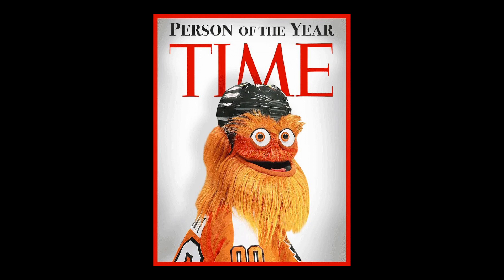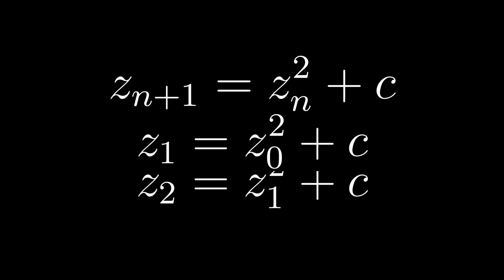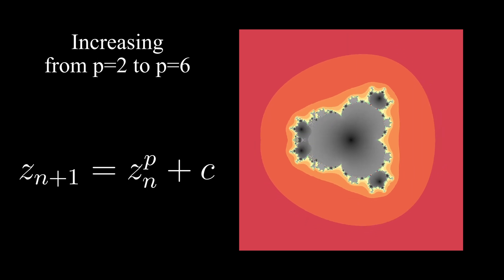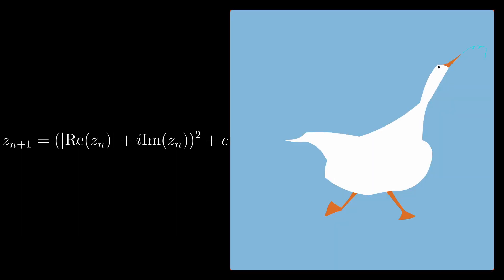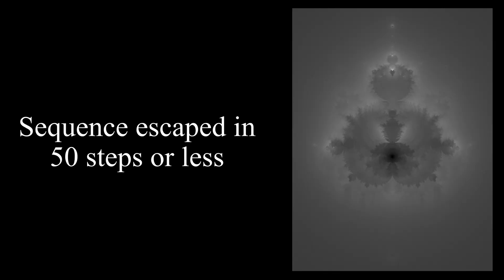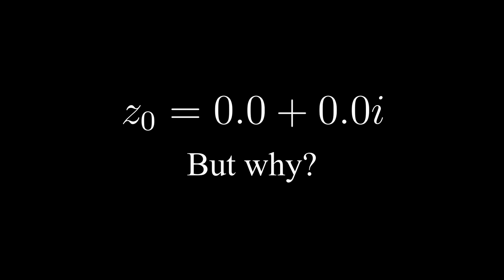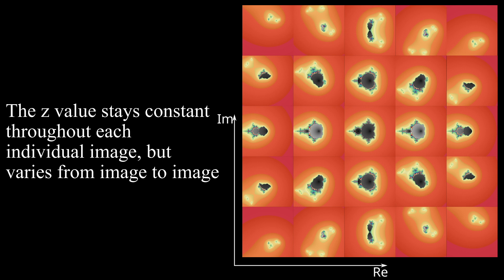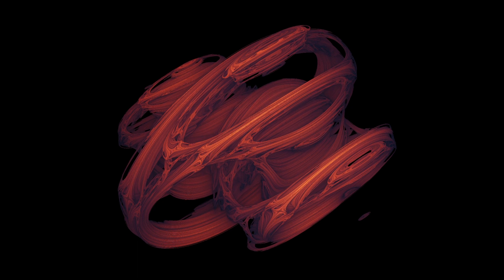The Mandelbrot Fractals Weird Cousins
I really wanted to talk a bit about the Mandelbrot fractal, but since there are already so many great videos on the topic I instead opted to talk about some of the lesser known, but still related, fractals :)

JJJreact approved :)